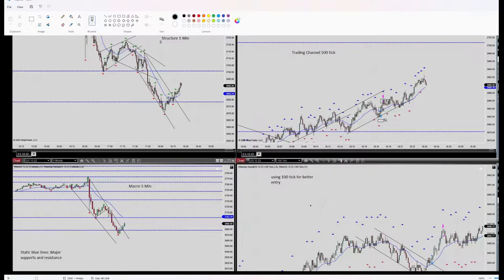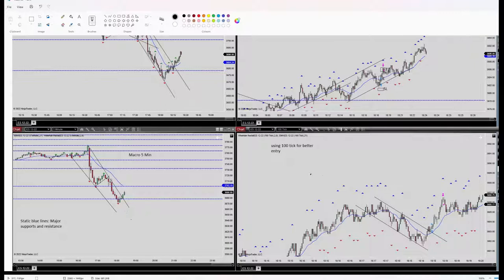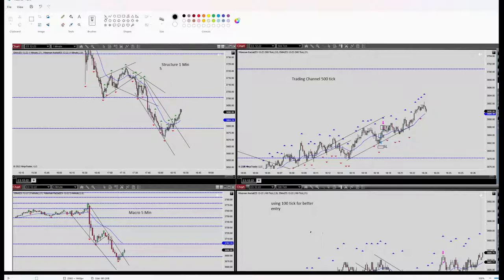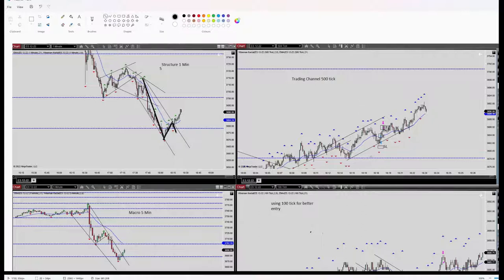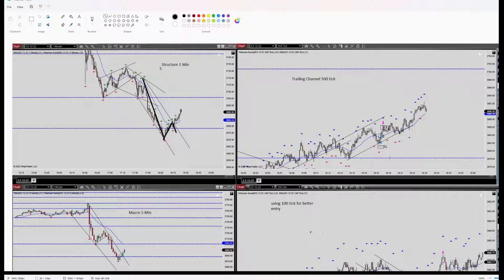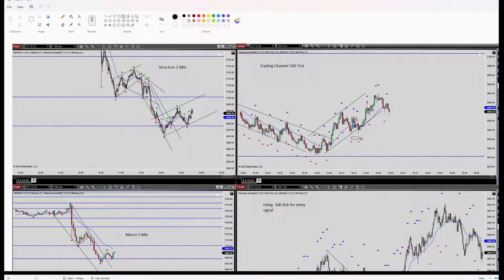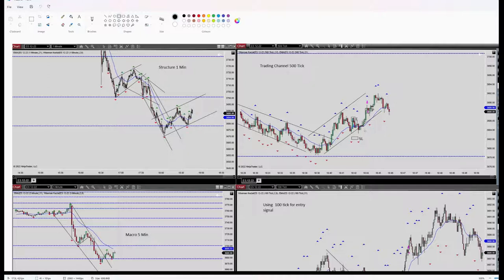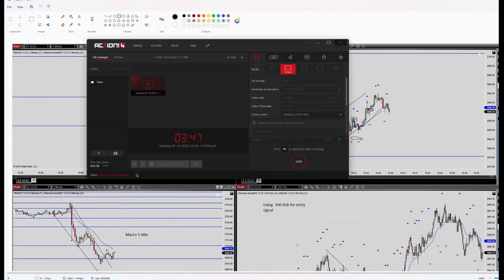Price Action Algo Trading Journal: S&P500 E-Mini Futures Contract - 7 Oct 2022